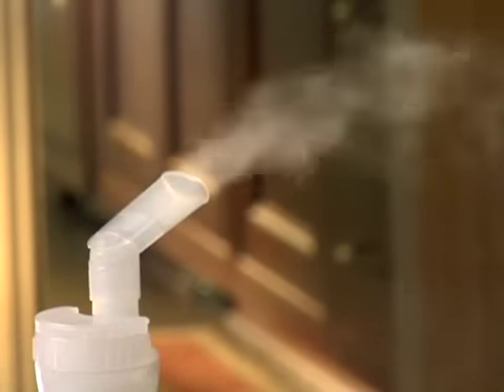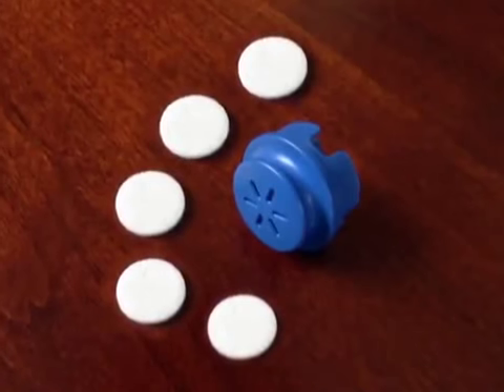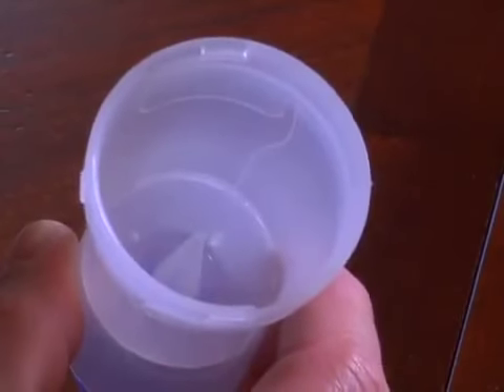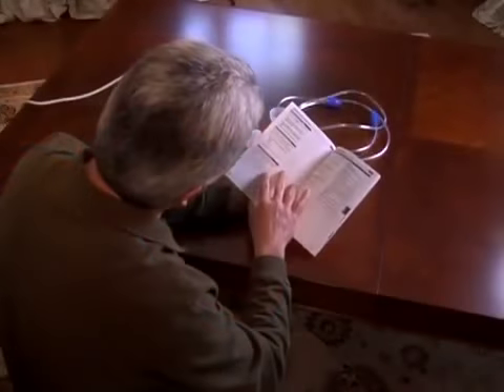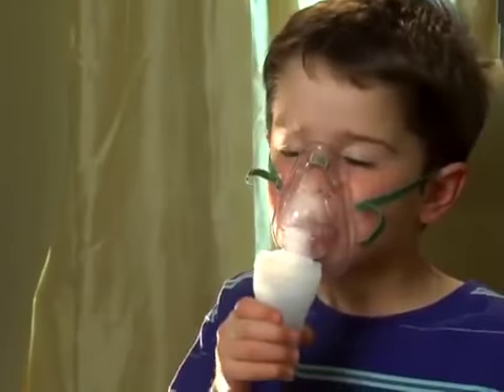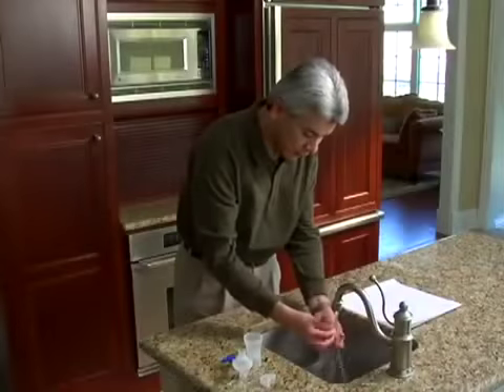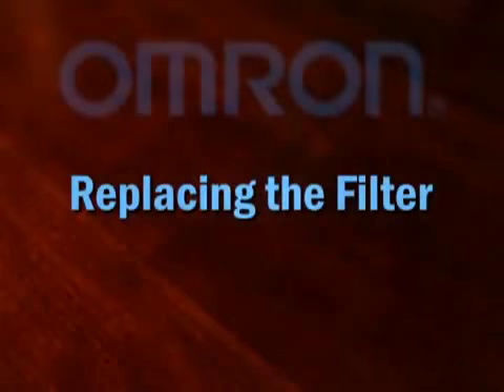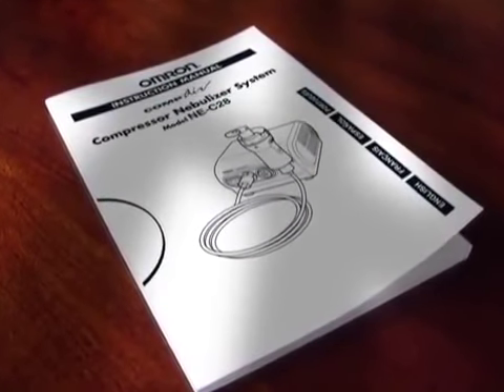Kompresörlü Nebülizatör Omron Compair NE-C28P Nasıl Kullanılır?